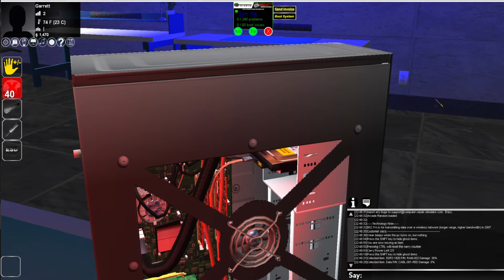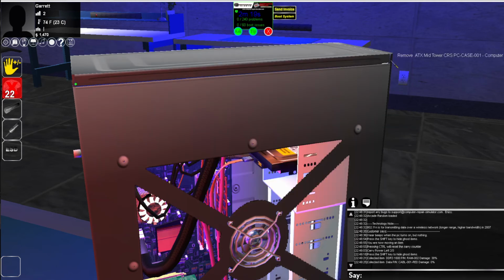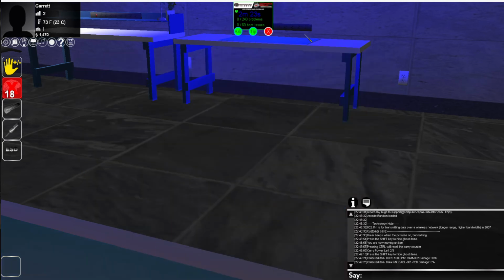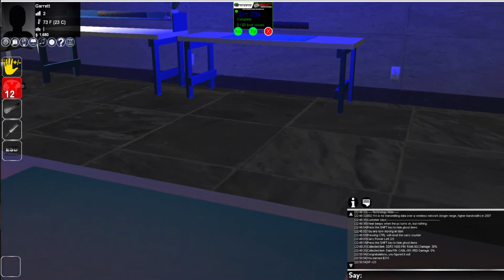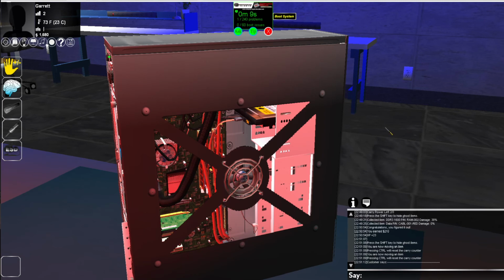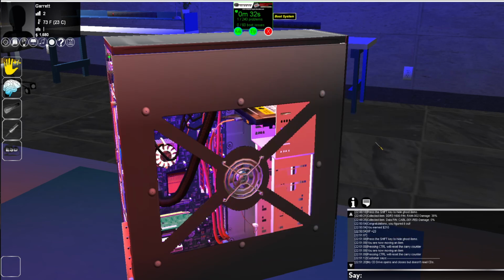Computer Repair Simulator® - The Scenario Manager (2min 45s)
This tutorial describes the scenario manager which controls each scenario.  This panel informs the player how many issues need resolved, and offers scenario options.